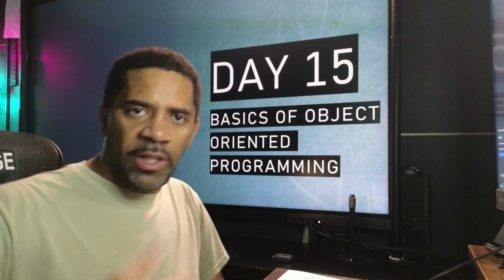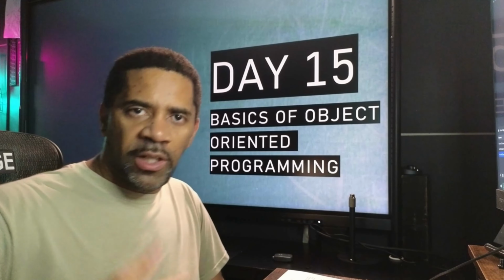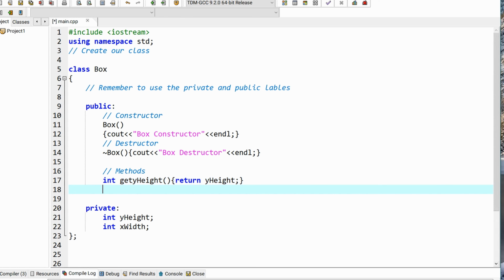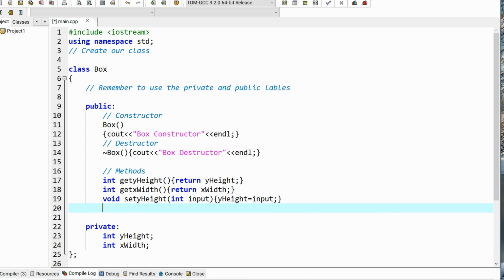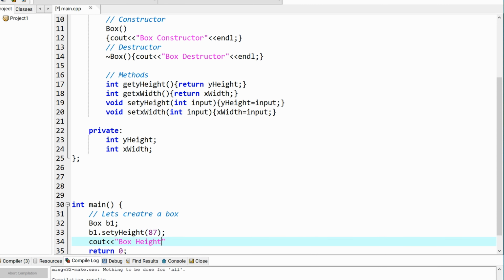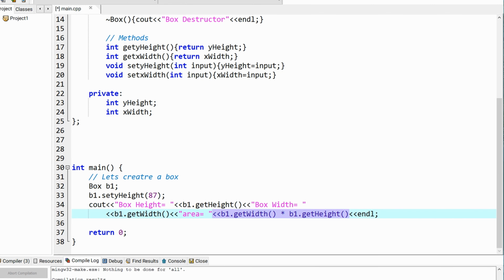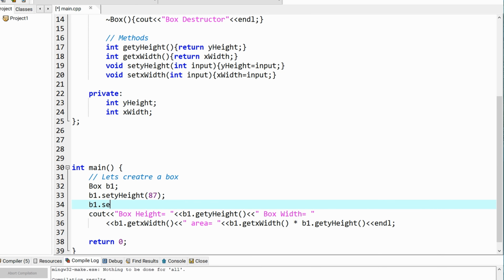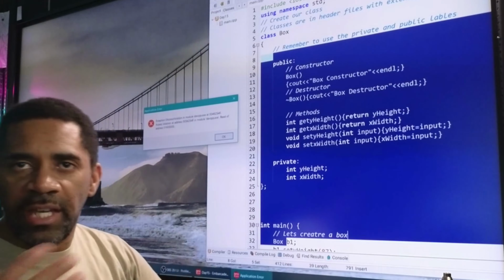Beginning Object Oriented Programming In C++ [Day 15: Learn C++ In 31 Days]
Beginning Object Oriented Programming (OOP) In C++  [Day 15: Learn C++ In 31 Days]
Chapters

0:00 Introduction
0:50 What Is Object Oriented Programming
1:52 Instantiation ( Creating an instance of an object) in C++
2:13 Inline Code
2:40 Creating Our Box Object
2:53 Public and Private Keywords and Data
4:23 Methods
5:32 Void Keyword
6:44 Assignment Operator
7:12 Creating And Using An Object
9:06 The Dot Operator

COURSE OUTLINE
Day                  Topic

MY GEAR:
Insta 360 Webcam
Main Camera Sony A6400
Lens Sigma 14mm
Sony Kit Lens Emount
Gimbal DJI Ronin SC
Secondary Camera Sony Ax 53
Action Camera Latest GoPro 8
Alt Video Editing Software Corel Video Studio
Microphone Rode shotgun microphone
Another Good mic Takstar shotgun microphone
Computer1 Dell 8 Core
Computer2 Surface Book
Logitech Keyboards
LG OLED best tv in the world
Budget TV TCL 55 inch
NONTECH
Savage Shirt